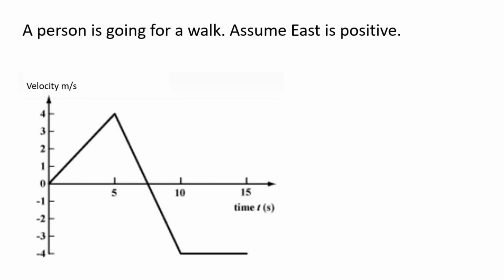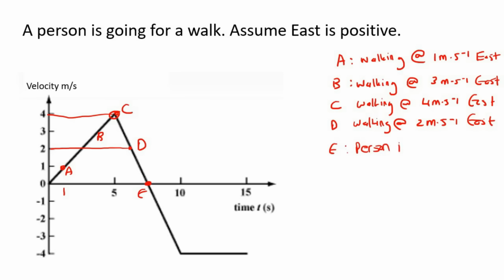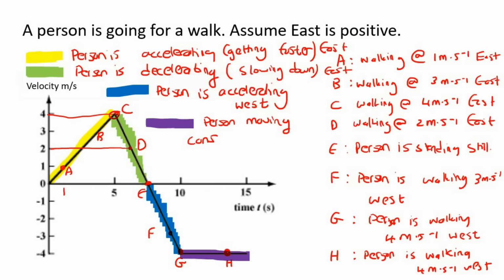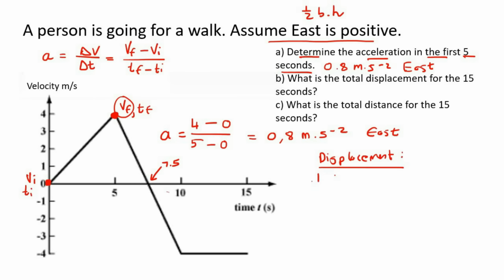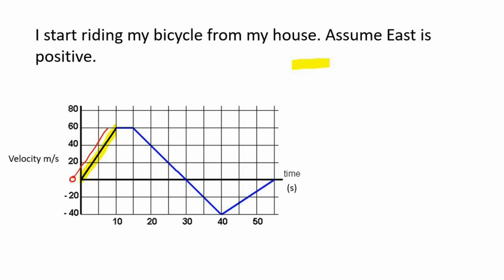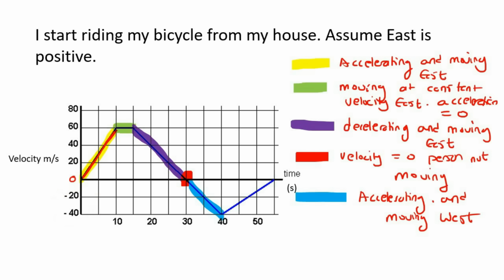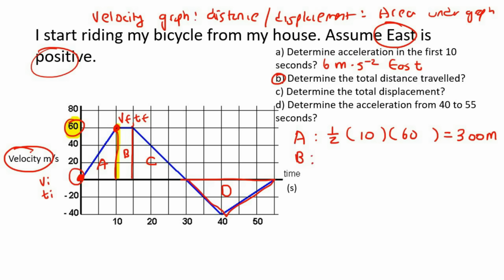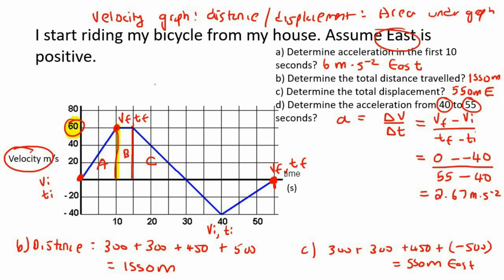Velocity Time Graph Grade 10 Science